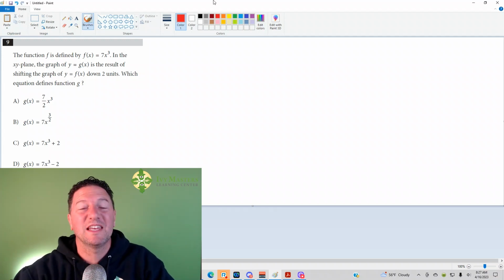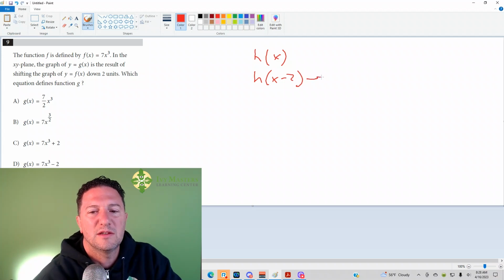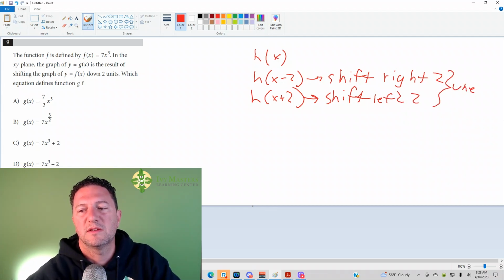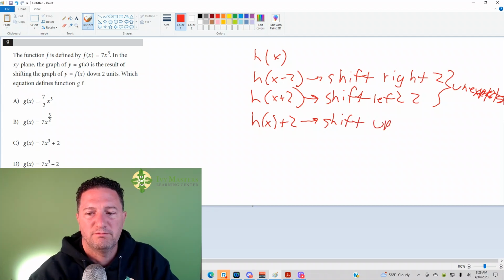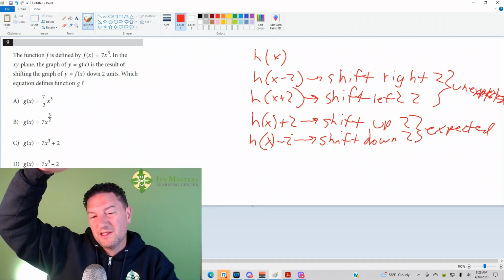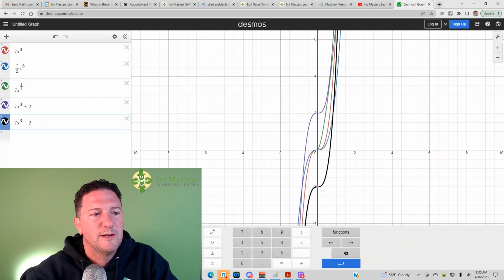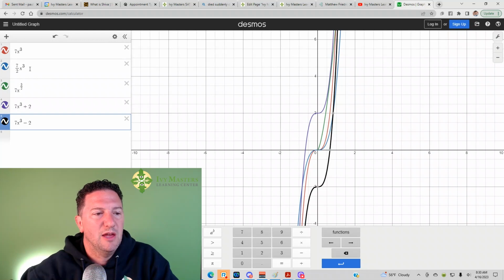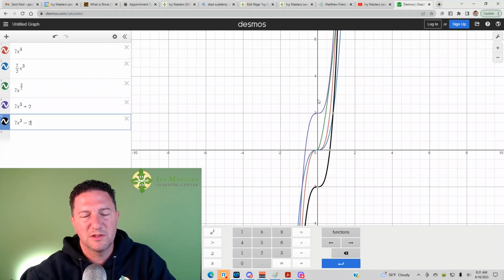Linear Digital SAT practice test 1, module 2, number 9, math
A simple solution to a seemingly difficult question

cubic functions, shift in graph, translation,
The function f is defined by f(x) = 7x^3. In the xy-plane, the graph of y = g(x) is the result of shifting the graph of y = f(x) down 2 units. Which equation defines function g?
A) g(x) = (7/2)x^3
B) g(x) = 7x^(3/2)
C) g(x) = 7x^3 + 2
D) g(x) = 7x^3 −2
new SAT